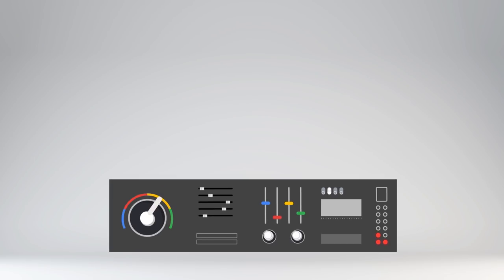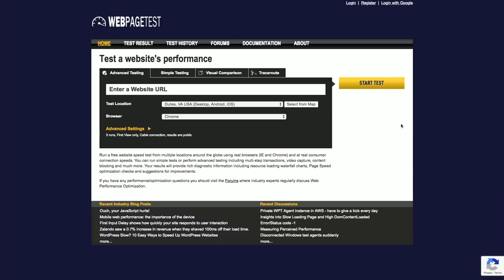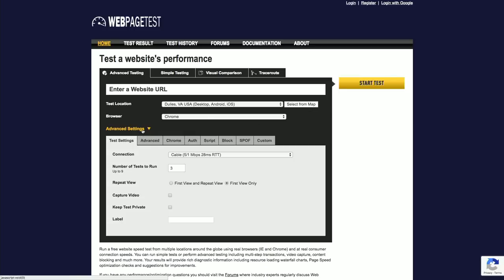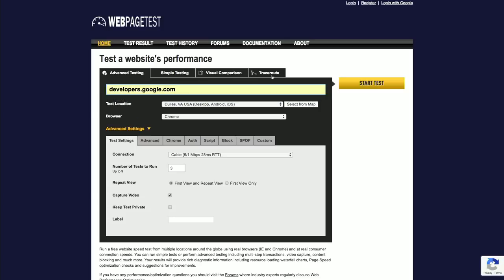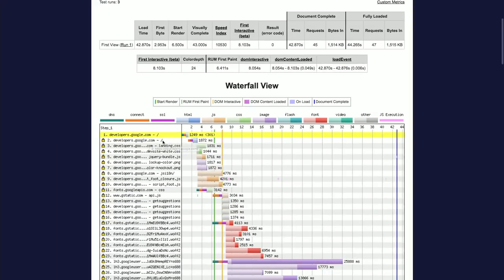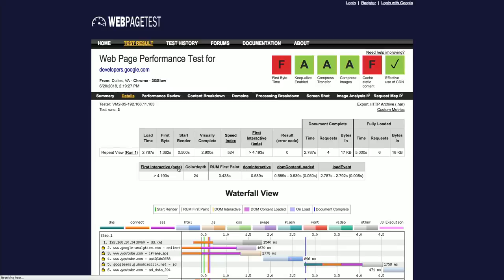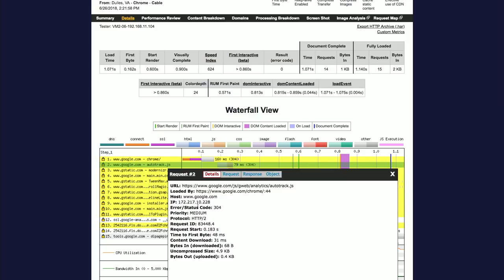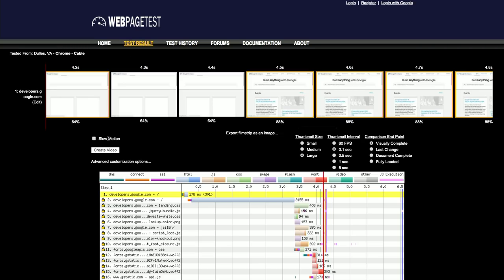WebPageTest - The State of the Web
WebPageTest is a laboratory-like environment that allows you to test websites while controlling exactly how the page loads. It allows you to adjust factors like the device type, browser, geographic location, connection speed, and cache state to see their effects on loading a web page. WebPageTest is a powerful tool for learning more about a web page as well as A/B testing for performance and optimization.